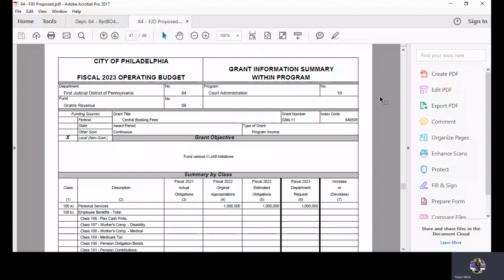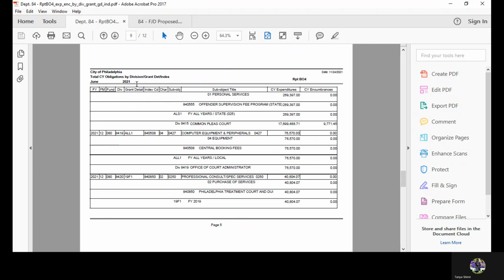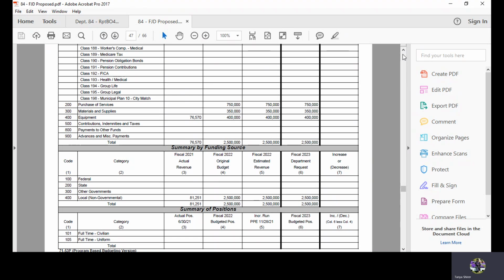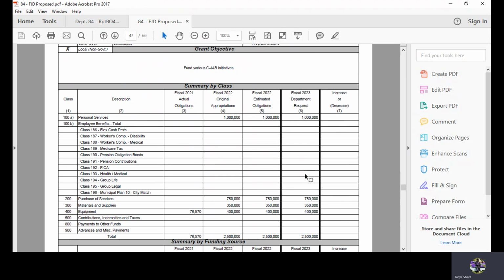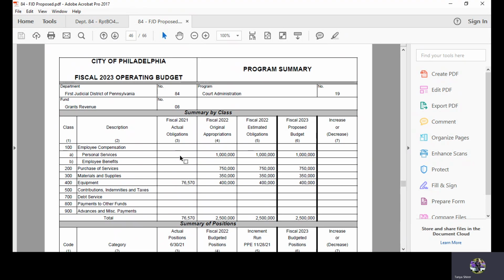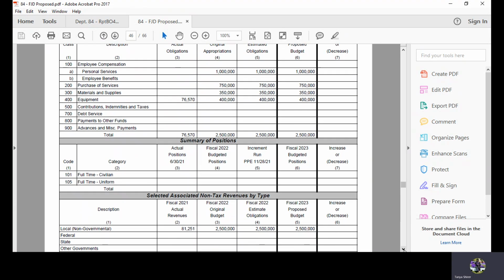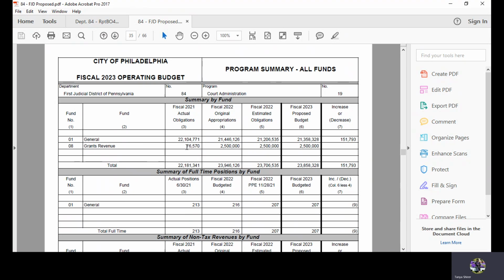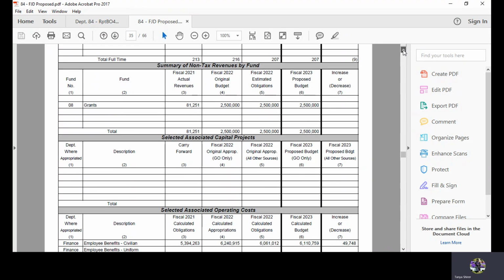Schedule P Meeting Recording